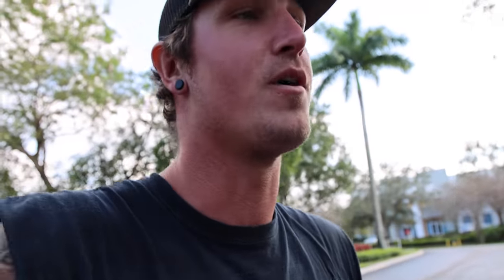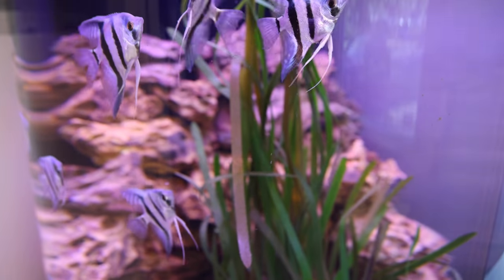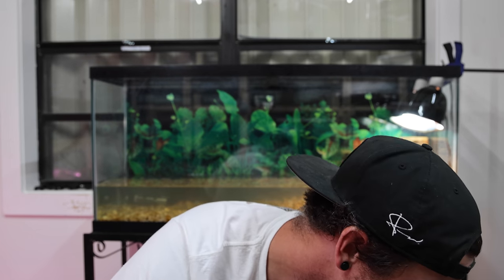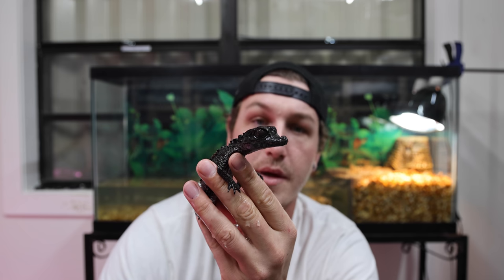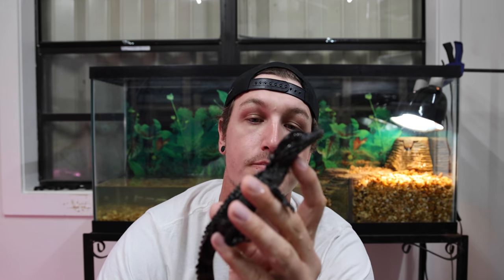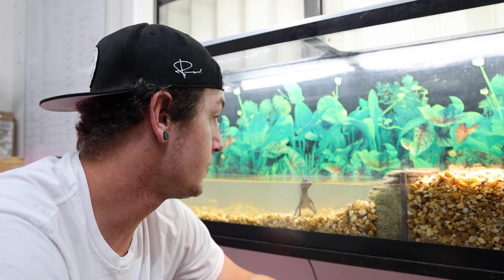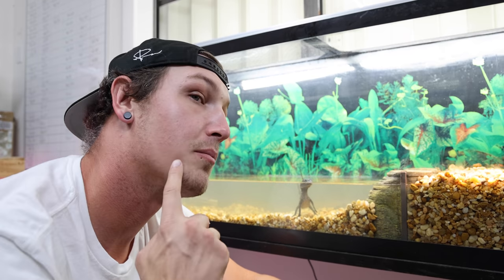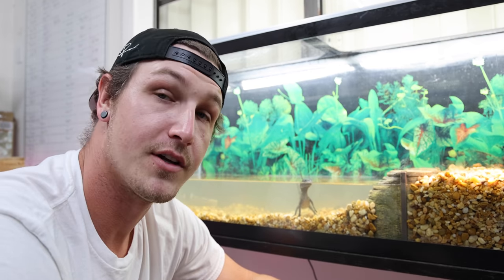UNBOXING NEW ANIMAL!!!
CHECK OUT THE BUILD CHANNEL - THE BAREFOOT BUILDER

Teespring Merch...

THE ENCLOSURES I USE!